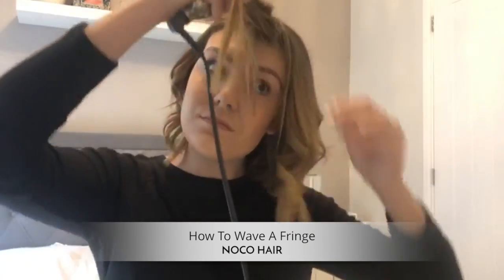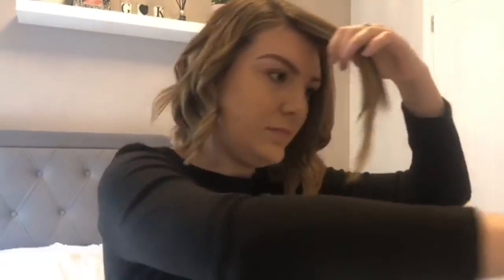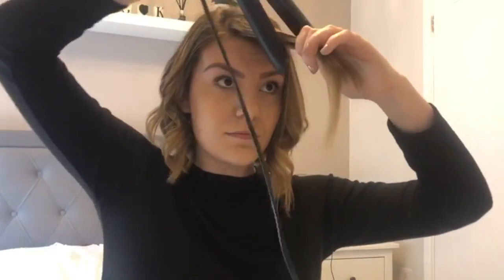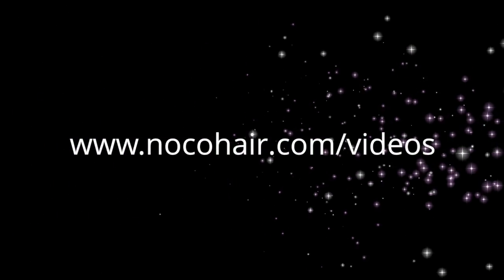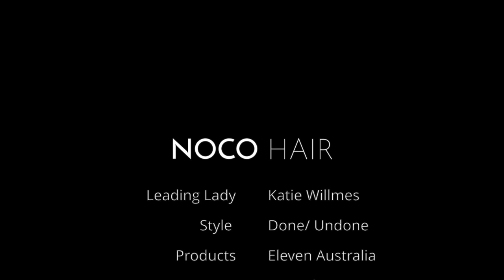Waving A Fringe On A BOB | NOCO HAIR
Learn | How to wave a flattering fringe on a bob